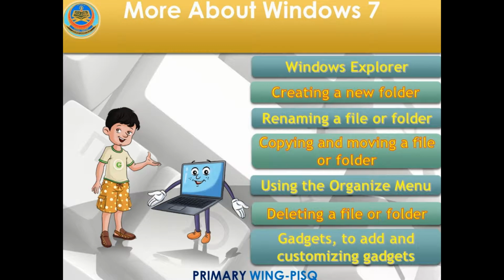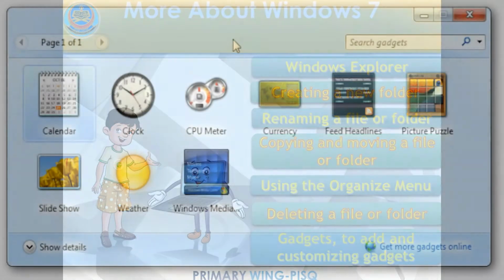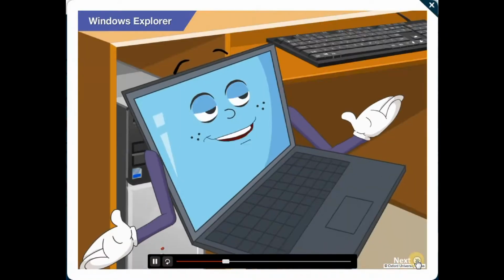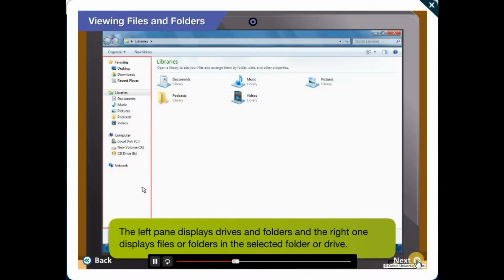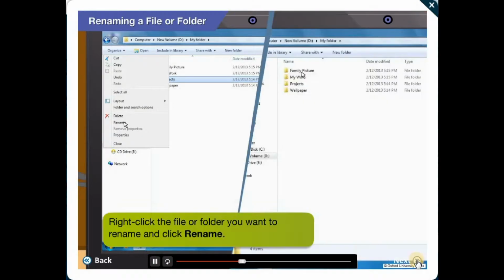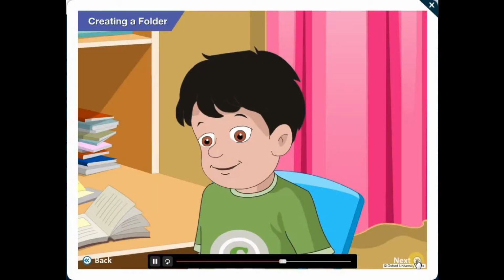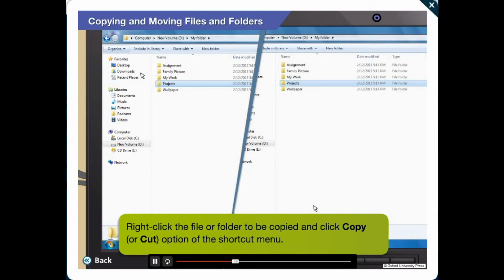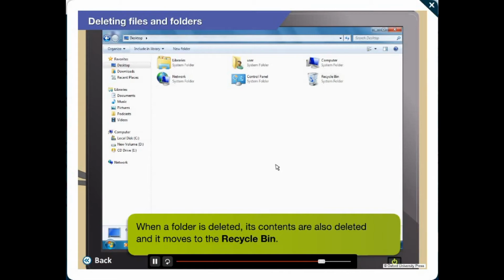More About Windows 7 Lecture 3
More About Windows 7 Lecture 3: contains the how to use different tools of windows 7